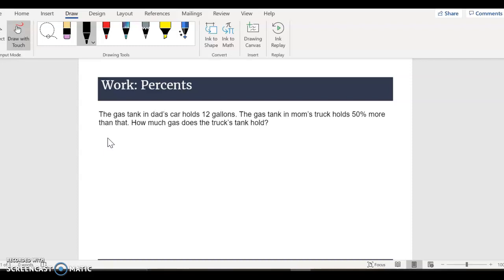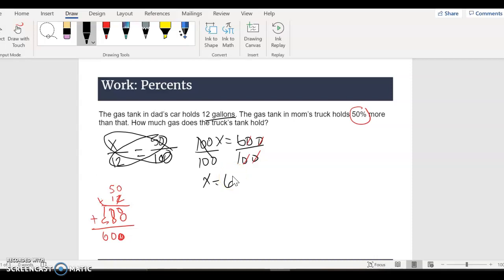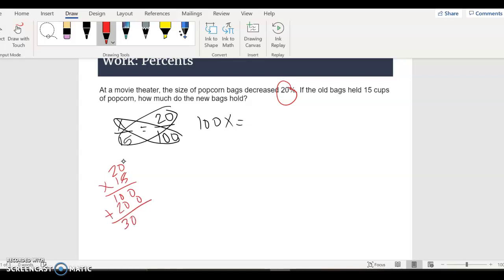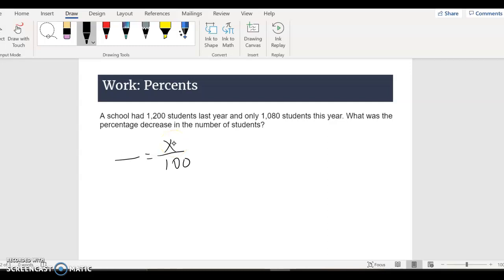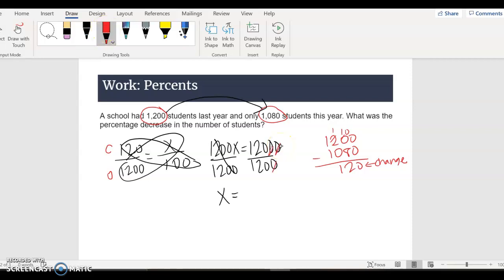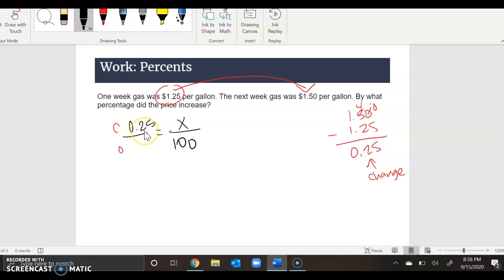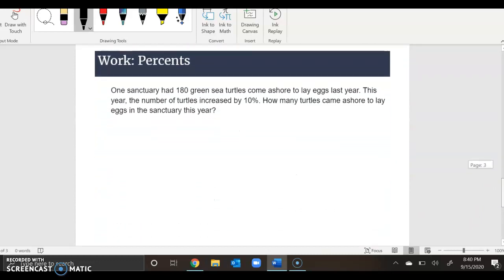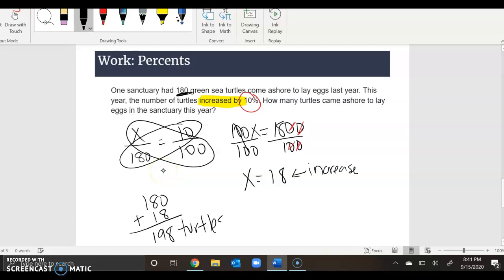Proportional Relationships CU Day 4 Lesson